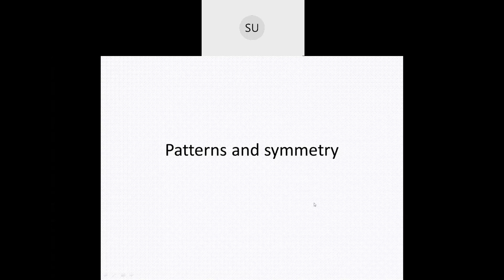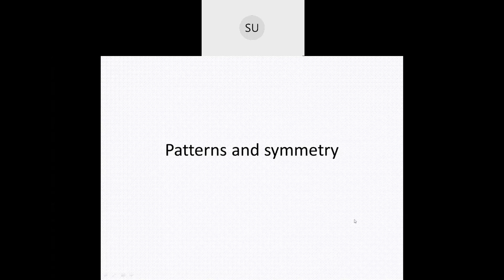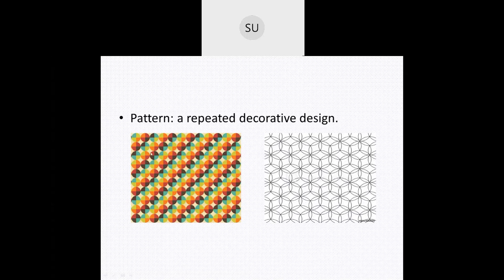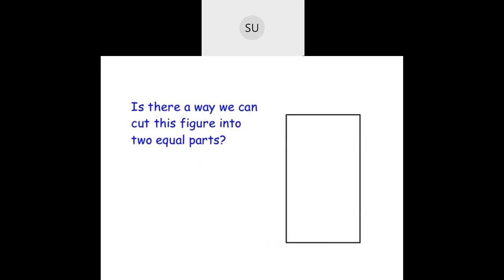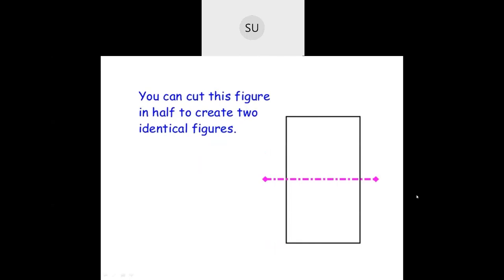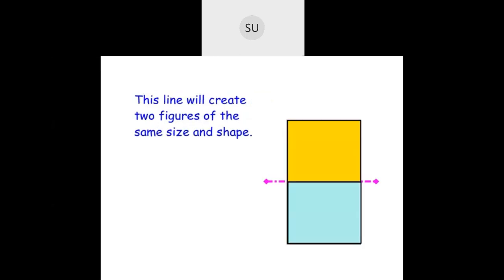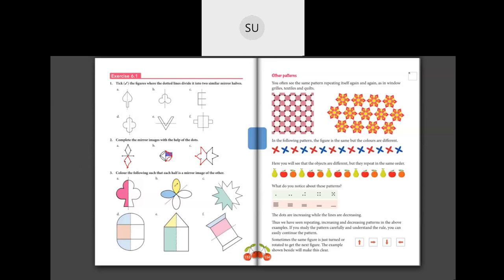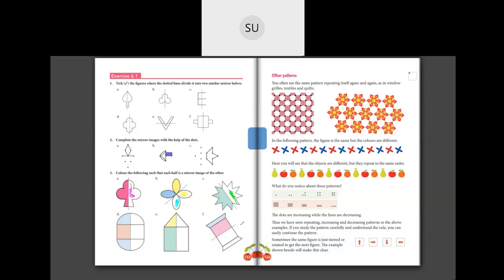Class-3-Maths-Patterns & Symmetry revision